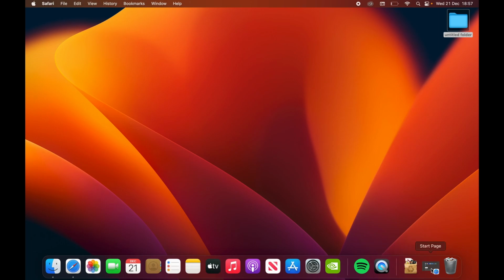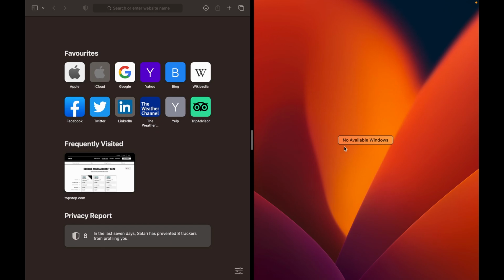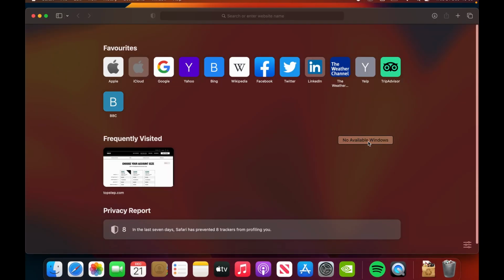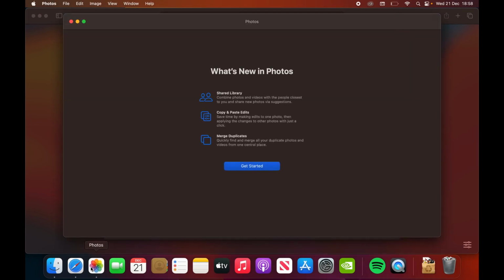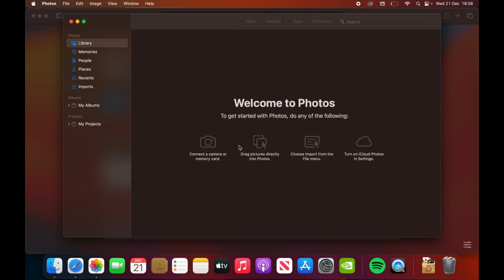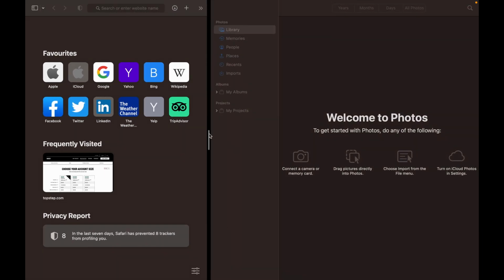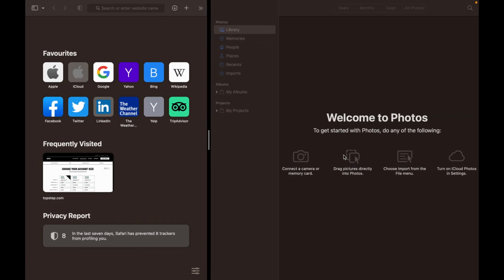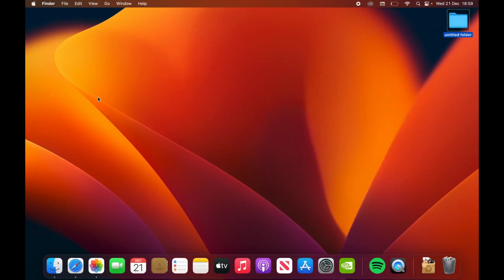MacOs How To Use Split Screen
How to use split screen on MacOS ?
How to split screen on Mac System
Can i duplicate screen on Mac OS ?
How to cut screen in half on Macos ?
Split Screen in Os On Macbook ?